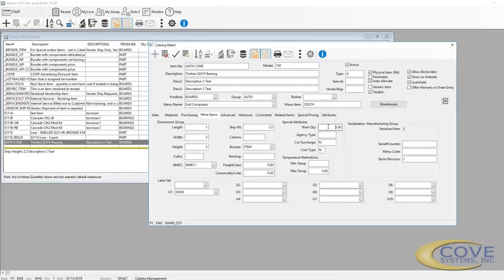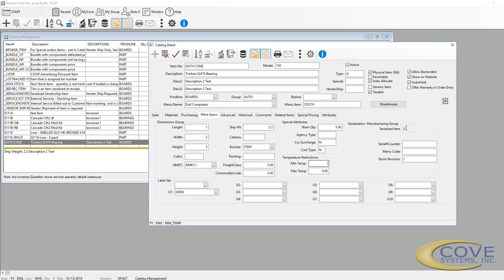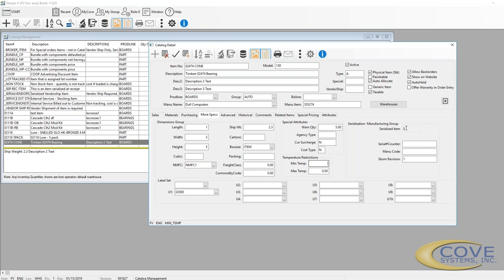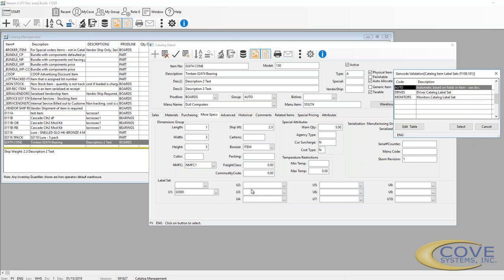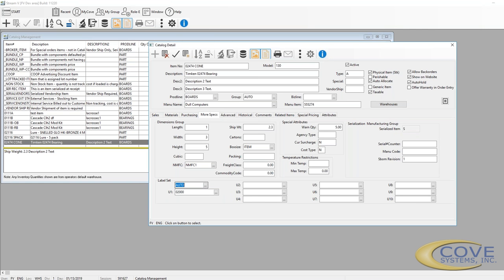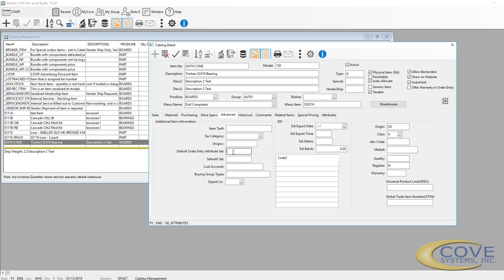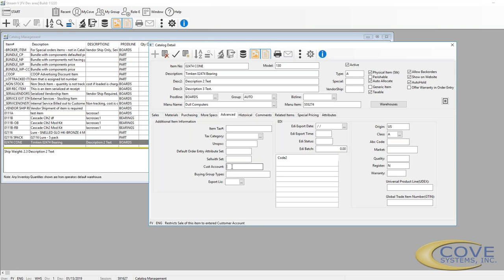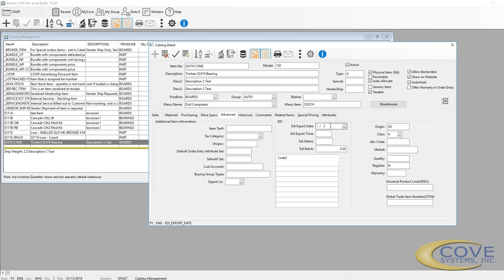602 Catalog Item Module Detail - Serialization, Label Sets & Buying Groups - StreamV ERP Software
In this lesson, we cover topics in the More Specifications tab including: special attributes, warn qty levels, cost types, temperature restrictions, serialization groups, pick and pack, serial numbers, serialize on sale, label sets, gencode records, and custom labels.  We also discuss the Advanced tab and talk about: order entry attribute sets, buying group types, export licenses, customer account restrictions, and PAX.